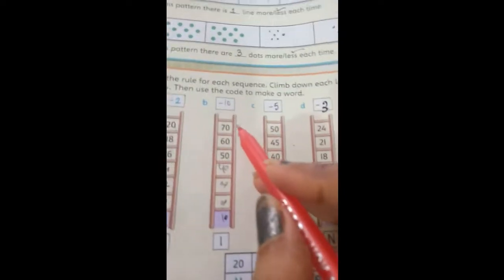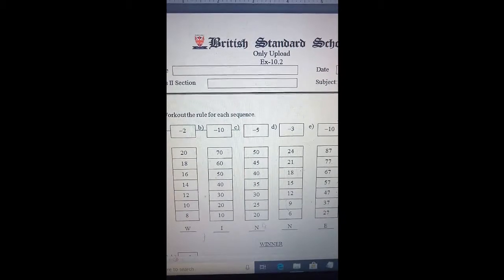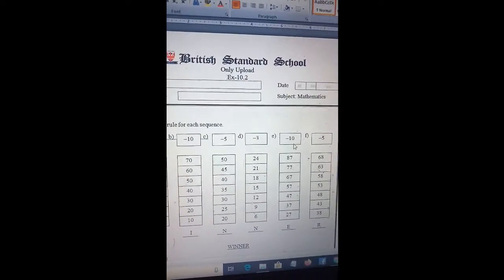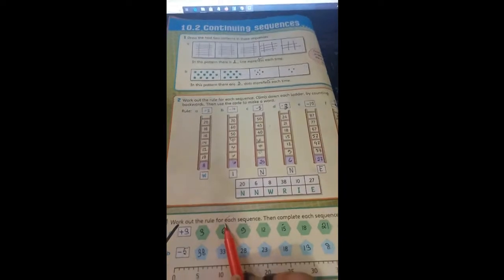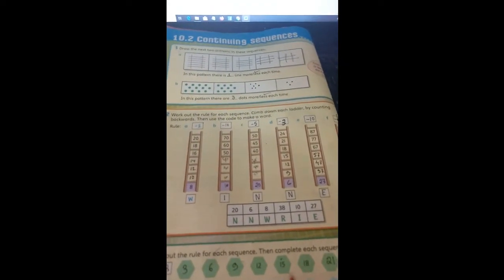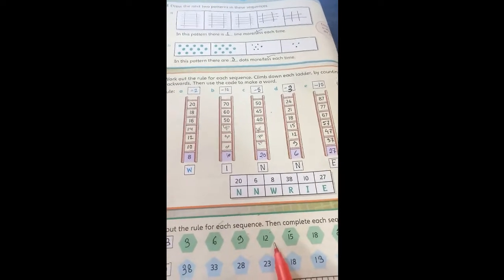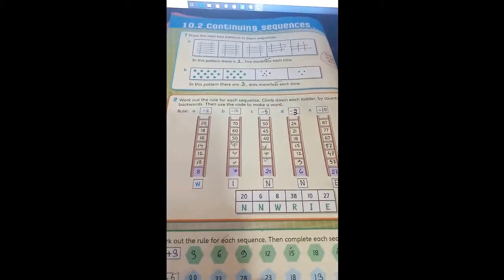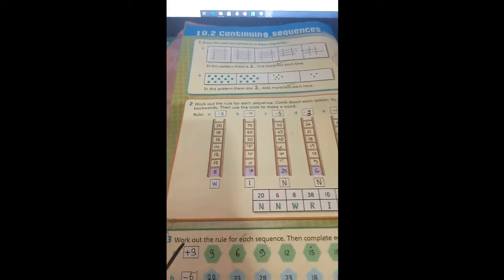Class : 2 Subject : Mathematics Exercise : 10.2